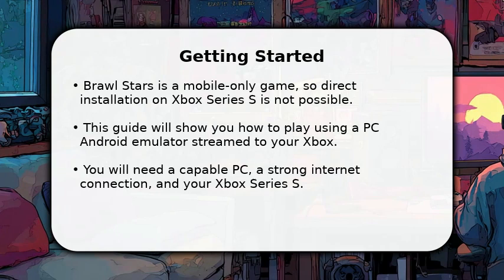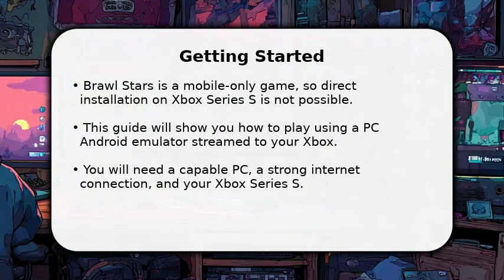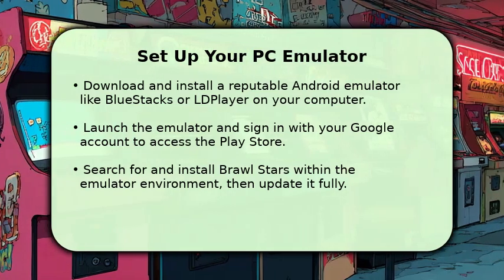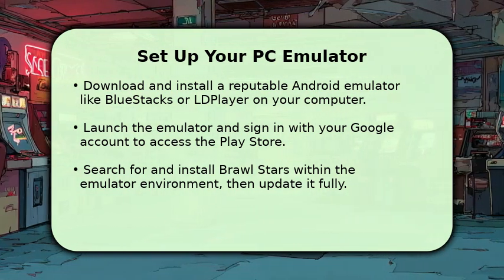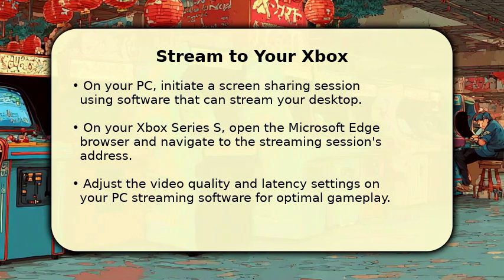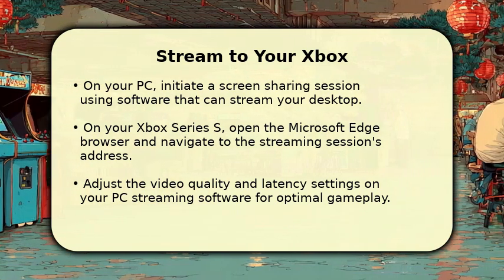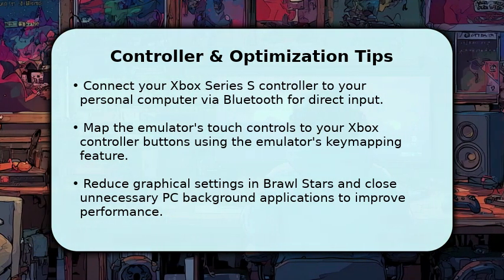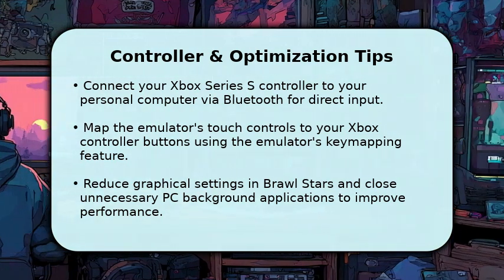How to Play Brawl Stars on Xbox Series S 2025 - Easy Guide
▸ :^) Dreaming of playing Brawl Stars on your Xbox Series S? This comprehensive, easy-to-follow guide shows you exactly how to set up and play Brawl Stars on your console. Learn the step-by-step process to bring your favorite mobile game to the big screen, allowing you to enjoy all the fast-paced action and strategy with the comfort of your Xbox controller. We cover everything you need to know for a smooth transition, ensuring you can start brawling in no time. Get ready to experience Brawl Stars like never before!